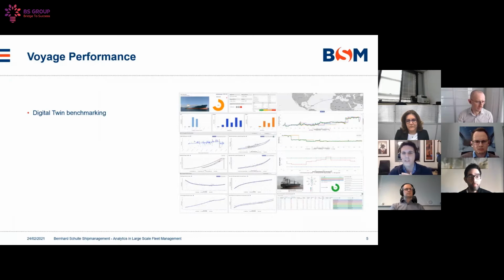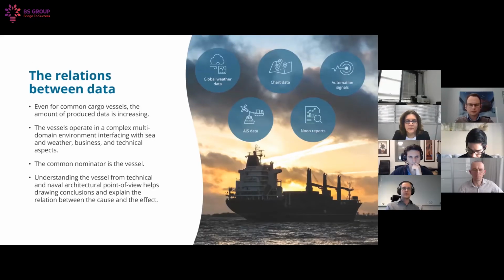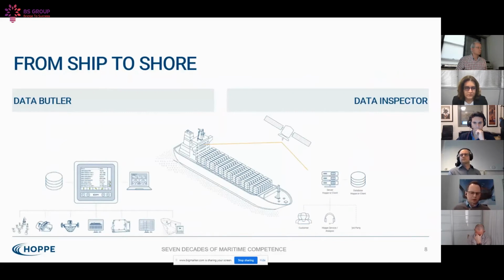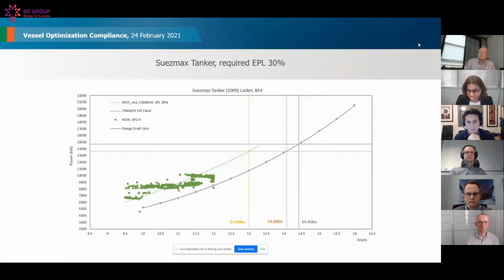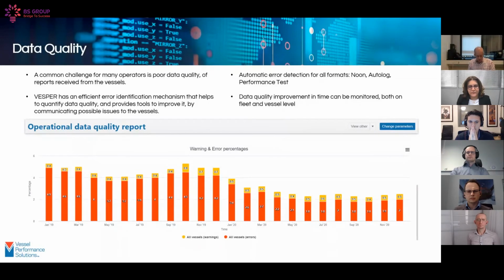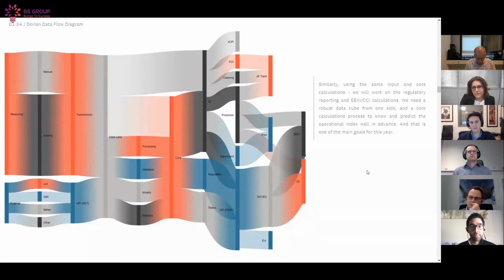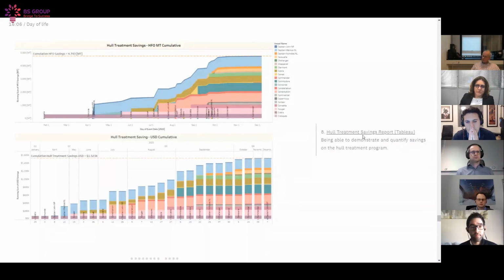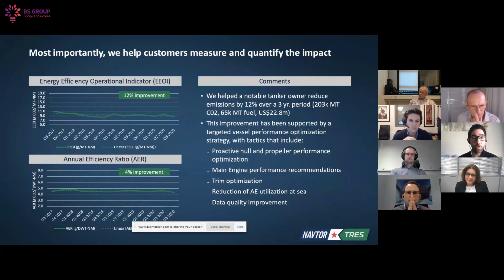BS Group Virtual Conference: Vessel Optimization Compliance - Performance Monitoring Module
Webinar Overview:
Without doubt the collaboration between modernity and maritime will be a source of the advancement of the world economy. In order to comply with the regulations and requirements of the industry the performance optimisation is requisite. Environmental factors and the demands of the globalized world have been a key factor in shaping the future of the maritime industry in terms of innovative, relevant and efficient services. Technical and operational measures can improve performance, and the implementation of the modern technology to the vessels leads to the significant contribution and benefit for the sector members.

Speakers:
• Frank Paleokrassas, Head of Data Governance and Analytics | Bernhard Schulte Shipmanagement | Moderator
• Grzegorz Zboś, Fleet Performance Manager | Dorian LPG
• Hauke H., Head of Fleet Services | Hoppe Marine GmbH
• Ossi Mettälä, Customer Success Manager | NAPA
• Jakob Buus Petersen, Director | Vessel Performance Solutions
• Aaron Holton, CEO and President | Tres Solutions, LLC.
• Maria Tsompanoglou, Energy Performance Manager | Alpha Bulkers Shipmanagement Inc | Pantheon Tankers Management LTD